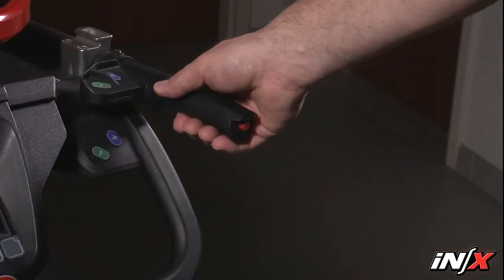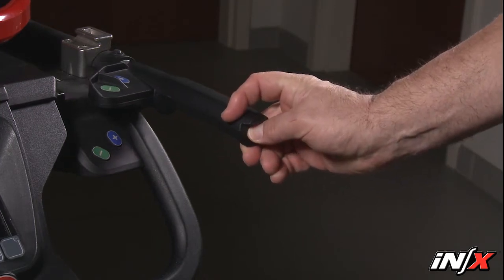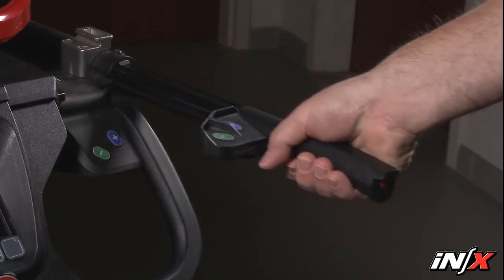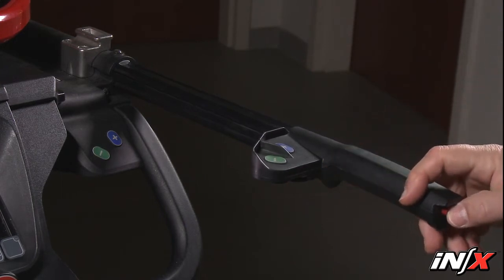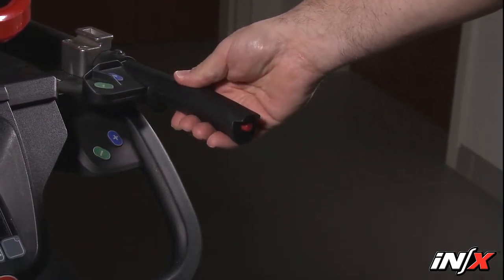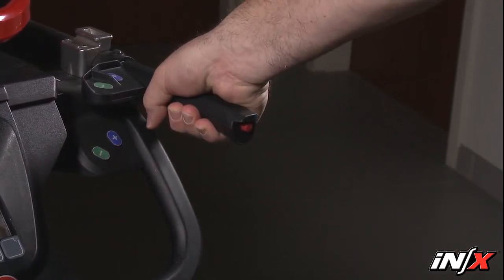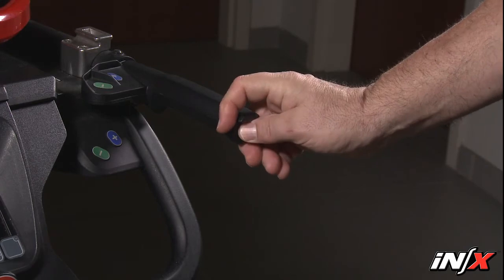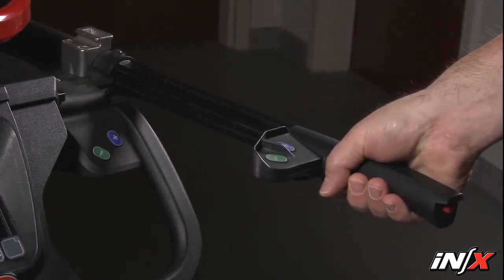10 iN∫X Telescoping Handles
Adjusting the telescoping handles on the iNX